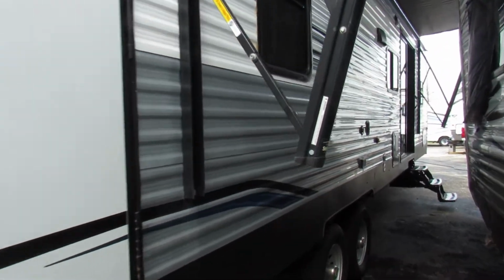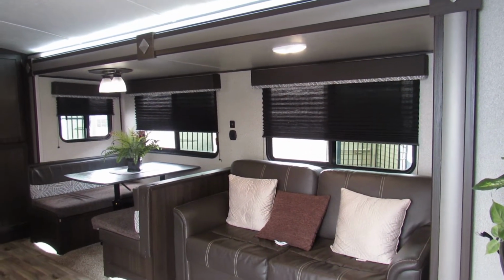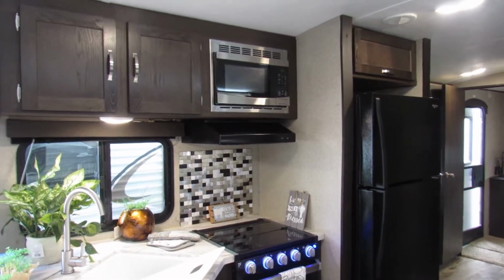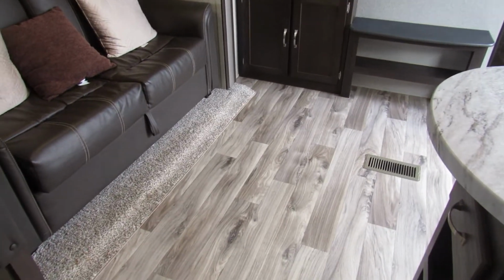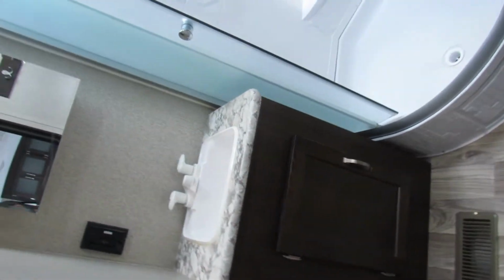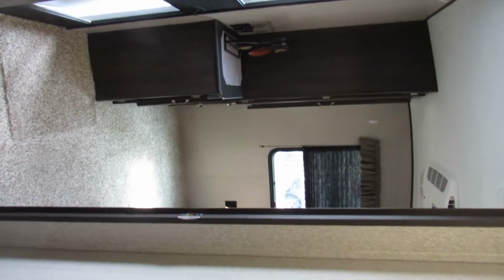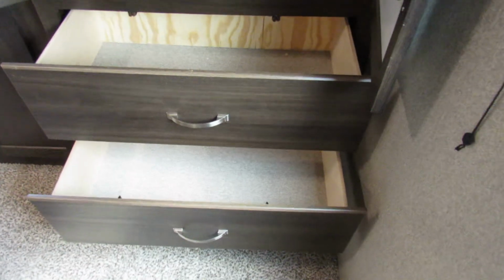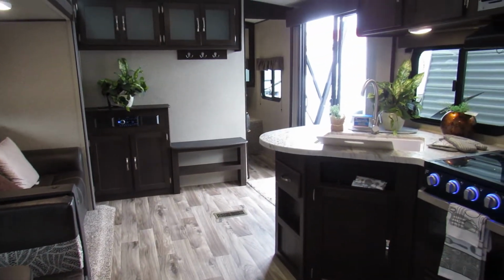Walk through 2019 Sprngdale 20th Anniversary by Keystone Rv Model Number SG38FQ. 2bd w/2-Queen Beds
Hello and Welcome to South Texas Rv we sell Pre Owned RV's. We have the best prices in town. We are located in Pasadena Tx. Today have a beautiful 219 Springdale 20t Ann. by Keystone we will be taking you on a walk-through tour. this is a Two bedroom unit with two Queen beds. this trailer is like brand new. For Sale. Receive $500 off for veterans and military mentions this when you call.